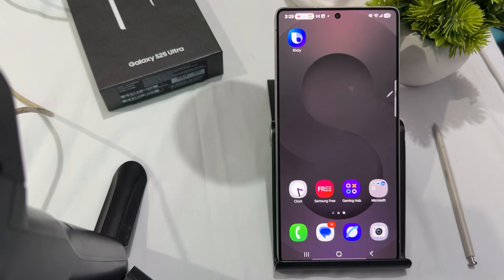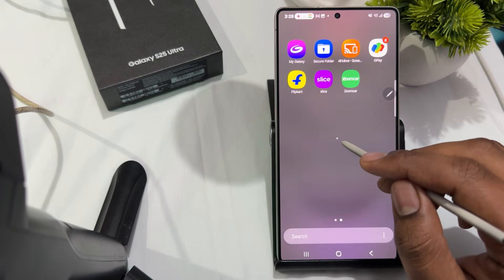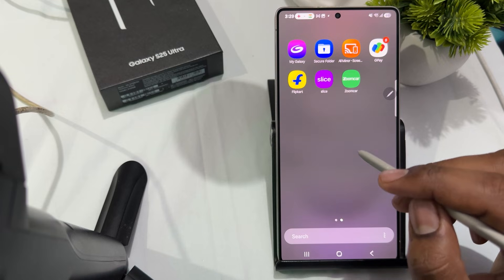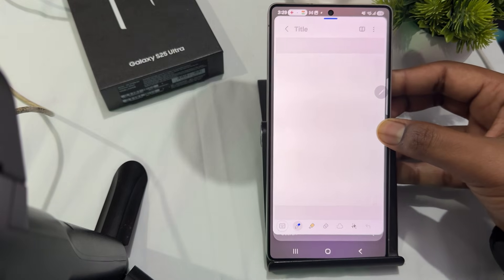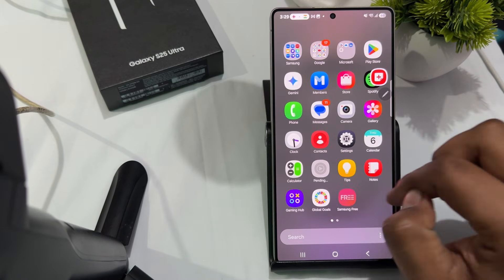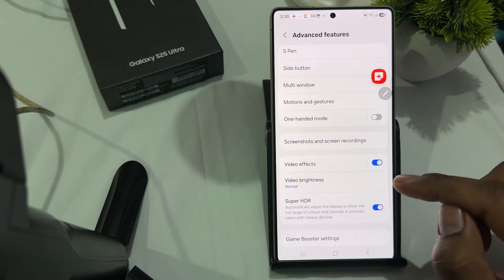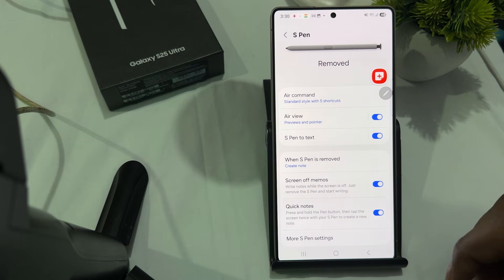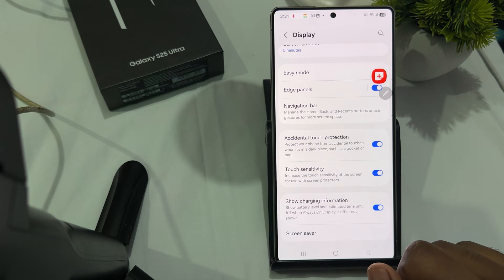Samsung Galaxy S25 Ultra S Pen Keeps Disconnecting? Here's How To Fix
In this informative video, we address a common issue faced by users of the Samsung Galaxy S25 Ultra: the S Pen frequently disconnecting. We will explore the potential causes of this problem and provide step-by-step solutions to ensure a seamless experience with your device. Whether you are a seasoned user or new to the Galaxy S25 Ultra, this guide will help you troubleshoot and resolve the disconnection issue effectively.

0:30 Fix 1: Check For Interface
0:47 Fix 2: Check S-Pen is Seated Properly
1:13 Fix 3: Reset Your Device
1:40 Fix 4: Check S-Pen Settings
2:40 Fix 5: Enable And Increase Touch Sensitivity